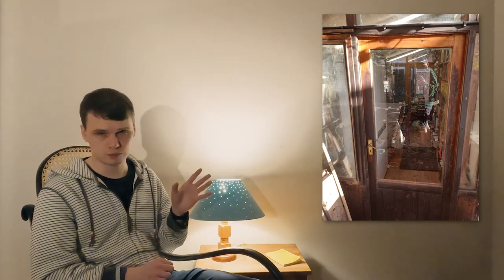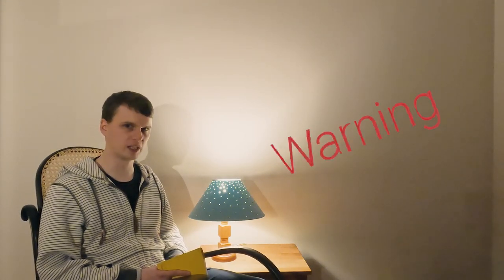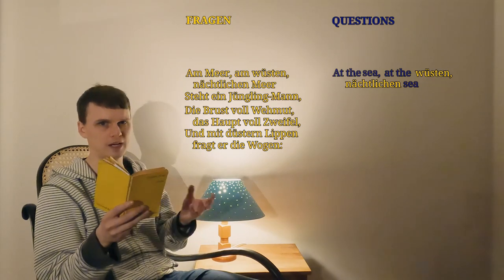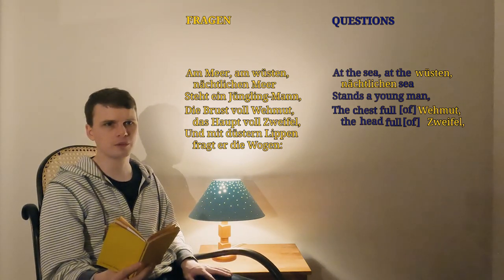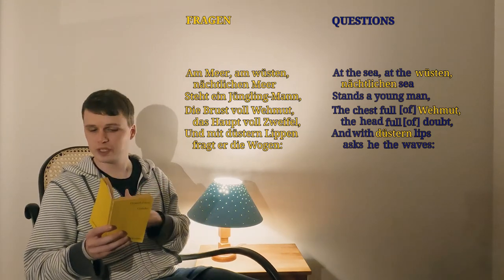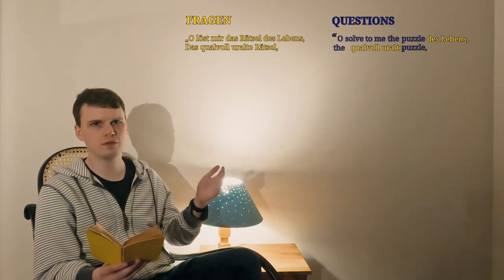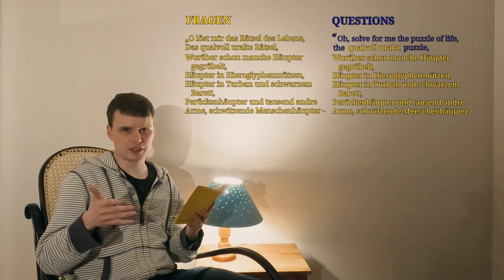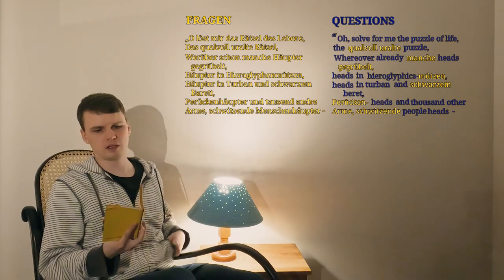A German Poem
I decypher a German poem from 200 years ago and see if I can make any connection to this distant foreign past.

Read more about the word 'schon' - very interesting word with nothing quite like it in English:

Thanks to ~
Polly for script editing & encouragement
Ethan for filming and editing
Lasse & Hanna for German proofing